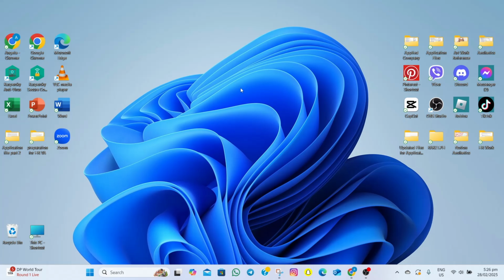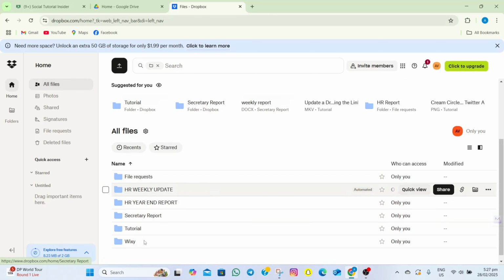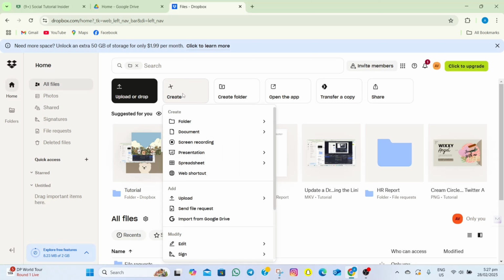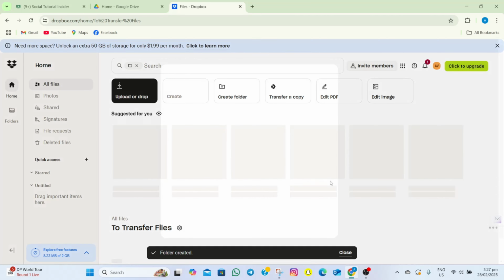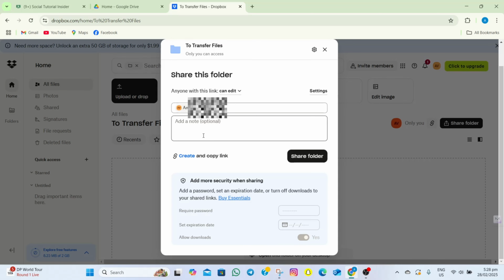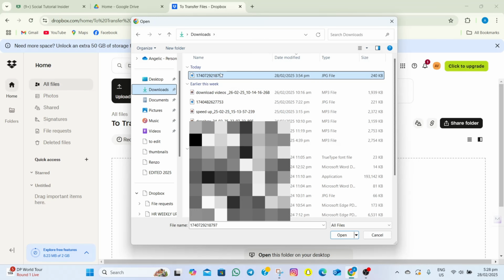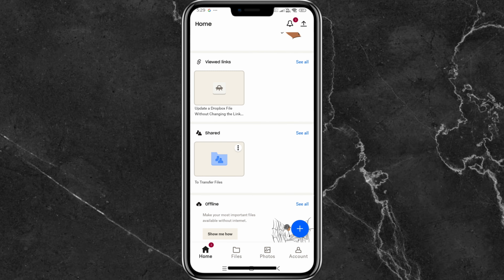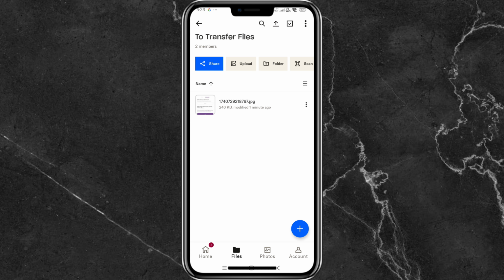How to Transfer Files Between Dropbox Accounts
Moving files between two Dropbox accounts can help you consolidate data, share work with a different profile, or migrate to a new account without losing any important documents. This video walks you through the process so you can transfer your files quickly and securely.

To transfer files using the Dropbox web interface, sign in to your source account and locate the folder or files you want to move. Next, sign out and log in to your destination account, open the shared folder under “Shared” in the sidebar, and click “Add to Dropbox” to copy it into your own account. If you prefer a manual method, you can download the folder from your first account and then upload it to your second account, ensuring you maintain your original folder structure.

For desktop users, install the Dropbox desktop app on your computer and sync both accounts one at a time. First, link your primary account and let it fully sync, then copy the synced folder to a local directory. Unlink the first account, link the second account, and move the local directory into the new Dropbox folder—Dropbox will detect the new files and upload them to the second account automatically. This approach works well for large transfers and preserves file metadata like timestamps.

By following these methods, you’ll be able to migrate or share your Dropbox content effortlessly between accounts while keeping your files organized and intact.